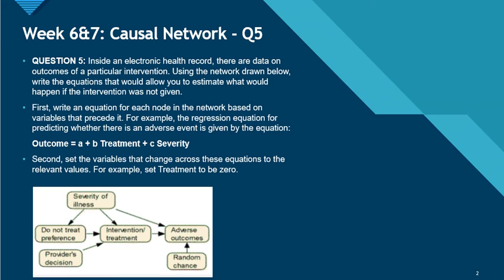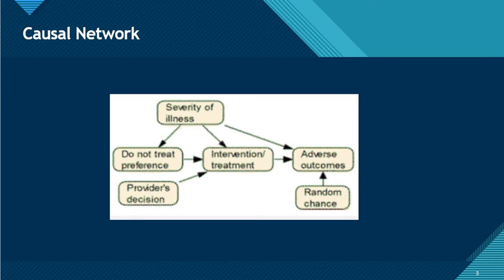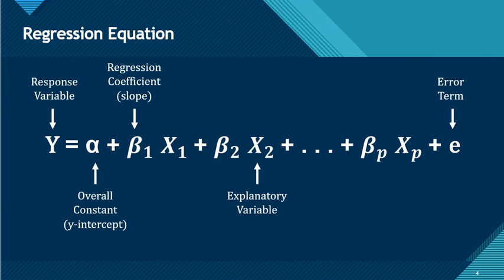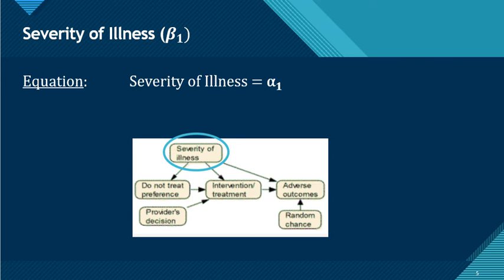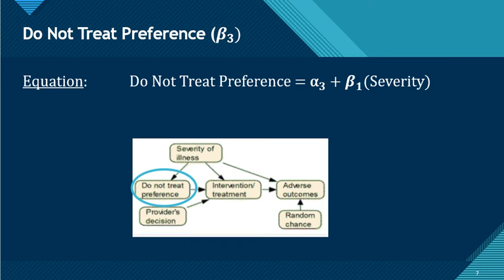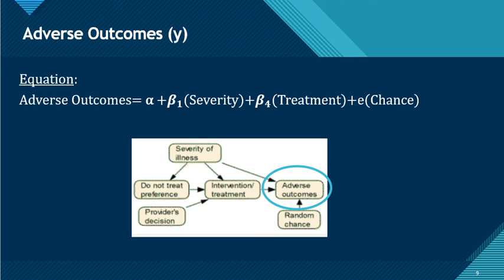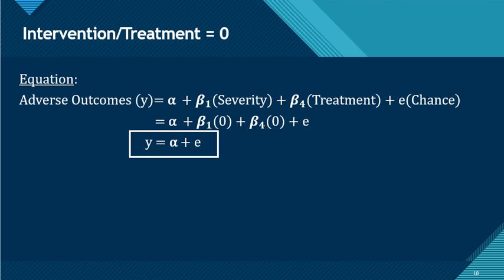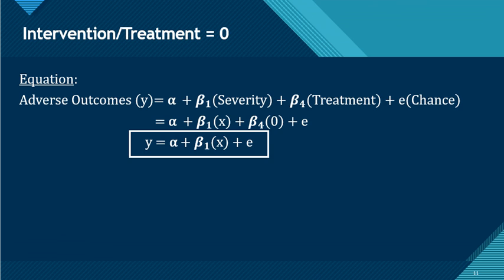HAP 823: Causal Network